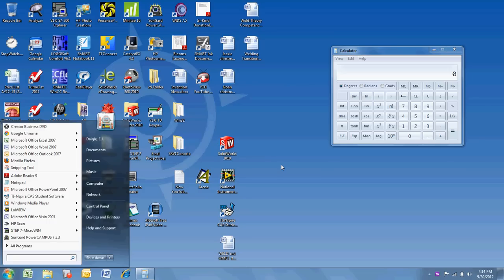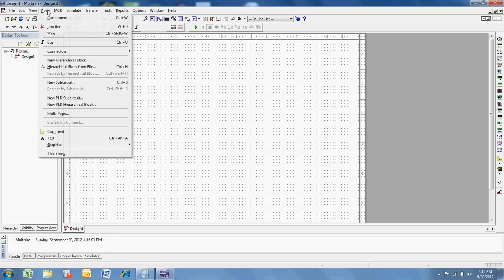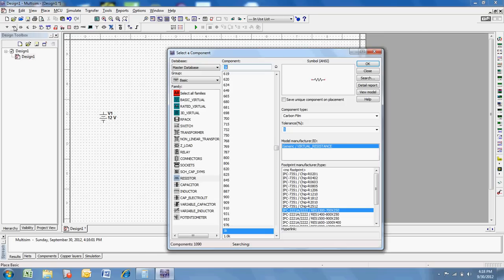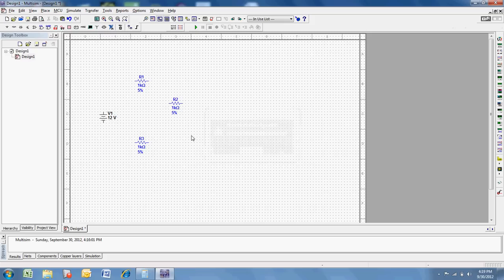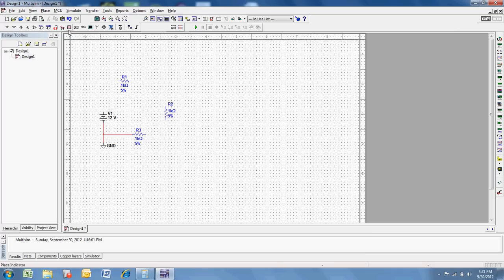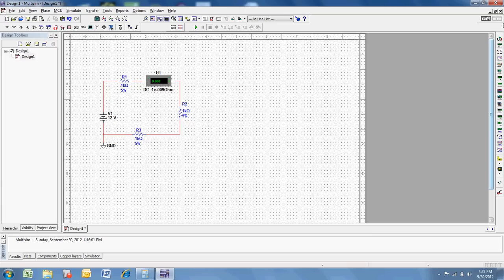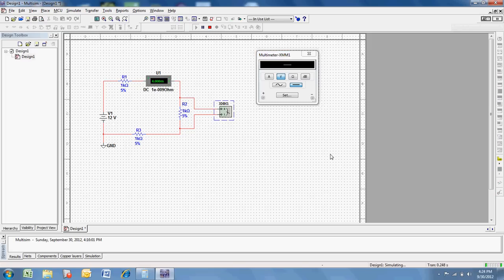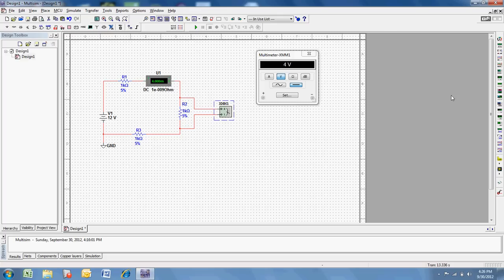MultiSim 101 - Dunwoody College Electronics Engineering Technology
This video describes the basics of using National Instruments MultiSim Circuit Design and Simulation software. The simulation is a basic series circuit and measurements are performed using virtual test equipment. This video is intended as an introduction to MultiSim circuit design and simulation for Electrical and Electronics Engineering or Technology students.